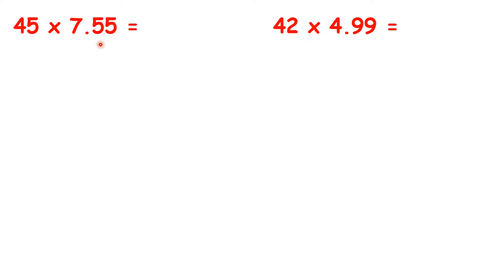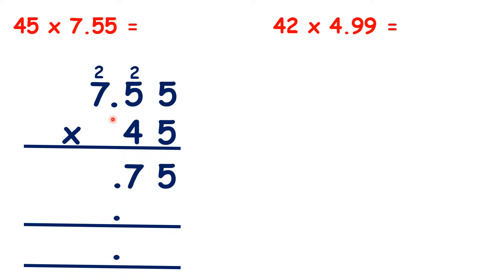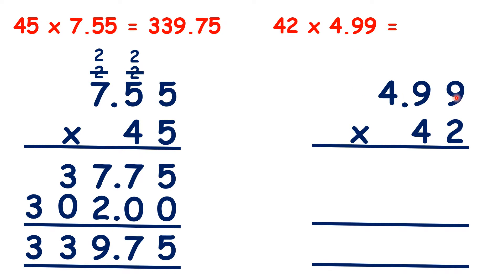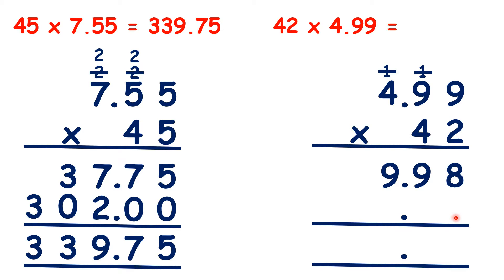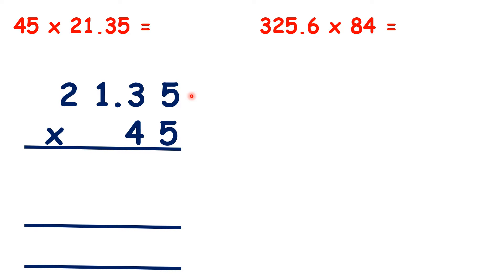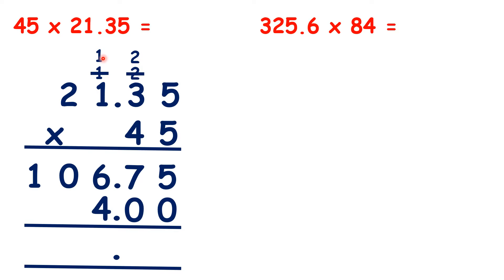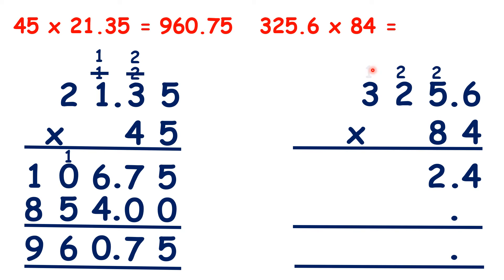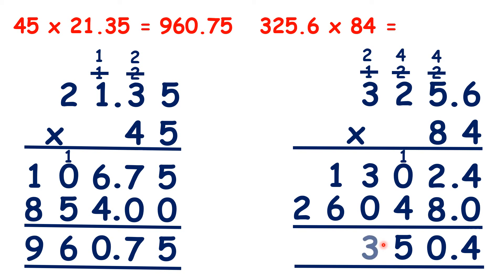Multiply a decimal number by a two digit number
Now, we need to work out 45 times 7.55. []So, we can set out our multiplication like this. So you might notice that here, we don’t have our place values lined up – we have units under hundredths, and tens under tenths. But that doesn’t matter, as long as you remember that if there are 2 decimal places in the question, there will be 2 decimal places in the answer: [][][]so we can write decimal points in line with the decimal point that we have in the question, and then we can just multiply as we normally would if we were doing 755 times 45. So to start with, although what we’re really doing is 5 hundredths times 5, because we’ve put our decimal points in, we can just start with 5 times 5, so that’s [][]25, 5 times 5 is 25, plus 2 is [][]27, and 7 times 5 is 35, plus 2 is []37. []Now we can cross out our working []and write a 0 as the last digit of our second answer line. 5 times 4 is [][]20, 5 times 4 is 20 plus 2 is [][]22 and 7 times 4 is 28, plus 2 is []30. [][][][][]Now if we add up our totals, because we’ve already put our decimal points in, we can see that our final answer is []339.75. So now pause the video and see if you can work out 42 times 4.99. []So we can set out our multiplication like this. So rather than putting our largest number at the top, what we can do when we multiply decimals is put the number with the most digits at the top instead. So, because we have 2 decimal places in our question, there will be 2 decimals place in the answer, [][][]so we can write decimal points in our answer lines, underneath the decimal point that we have in the question. So now, we can just multiply as we normally would if we were doing 499 times 42. So to start with, although what we’re really doing is multiplying 9 hundredths by 2, because we’ve put our decimal points in, we can just start with 9 times 2, so that’s [][]18, 9 times 2 is 18, plus 1 is [][]19, and 4 times 2 is 8, plus 1 is []9. []Now we cross out or working, []write our 0, and 9 times 4 is [][]36, 9 times 4 is 36, plus 3 is [][]39, and 4 times 4 is 16, plus 3 is []19. So if we add up our totals, 8 plus 0 is []8, 9 plus 6 is [][]15, 1 plus 9 plus 9 is [][]19, 1 plus 9 is [][]10, and 1 plus 1 is []2, []so because we’ve already put our decimal point in our answer, we have 209.58.[]